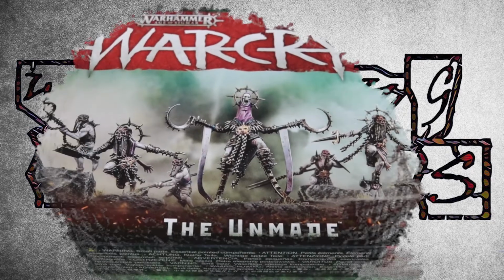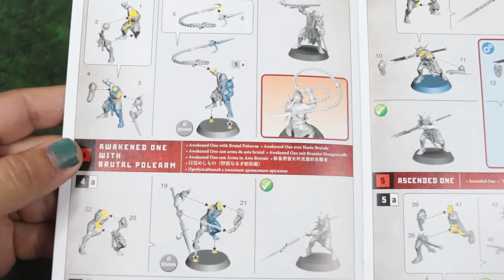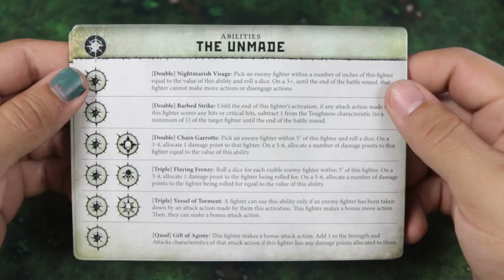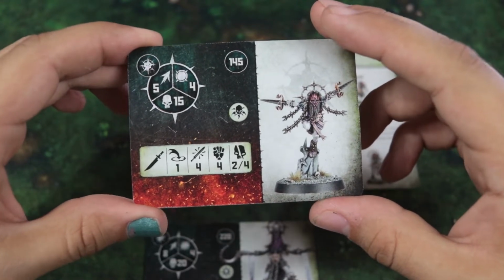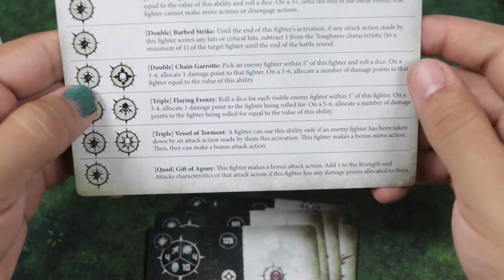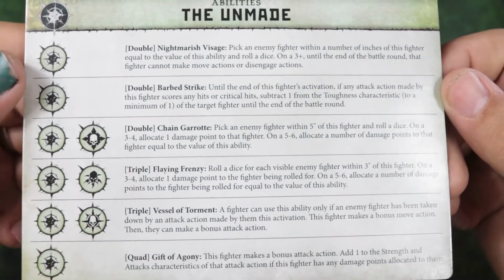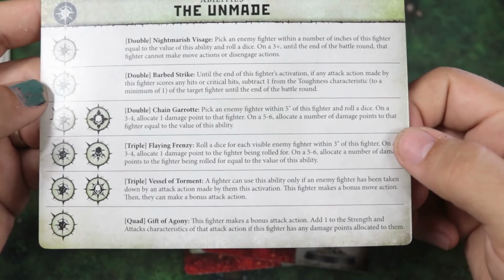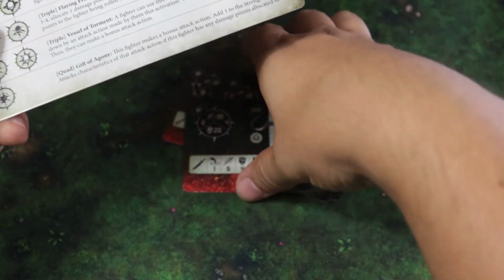WarCry The Unmade Unboxing!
WarCry is a skirmish game developed by Games Workshop set in the Mortal Realms of Age of Sigmar at the 8 points. It is centered on the Chaos warbands that slip through Archaon's armies to wage small scale battles against each other.

Games workshop is set release 9 Chaos warbands as of now with more support being planned. Along with those warbands, card packs will be released that allow you to use models already available in the Age of Sigmar universe. 9 total warbands can be made, 3 from the Grand Alliance of Order, Death, and Destruction.